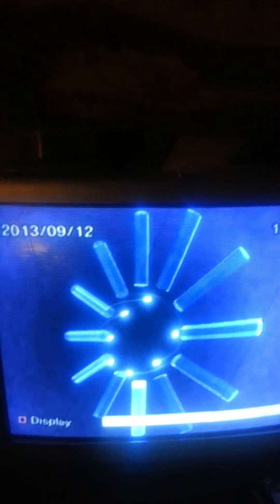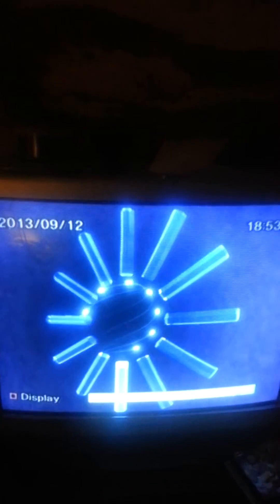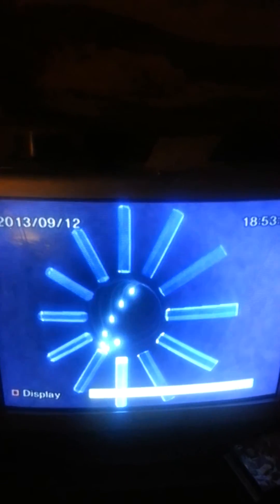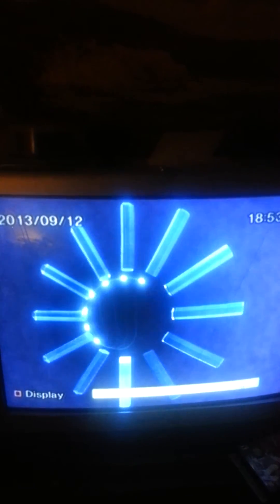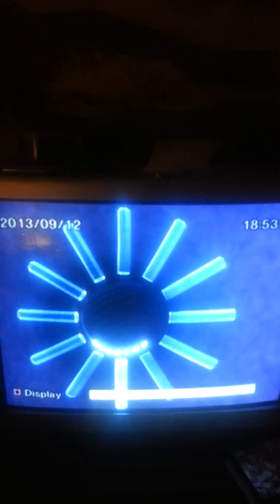PS2 Crystal Clock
Finally got the PS2 Crystal Clock running!